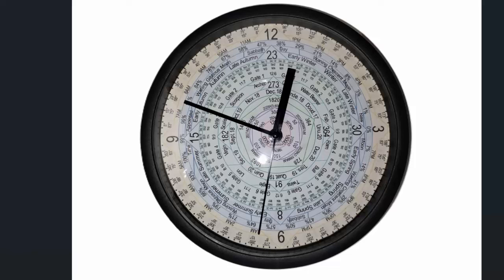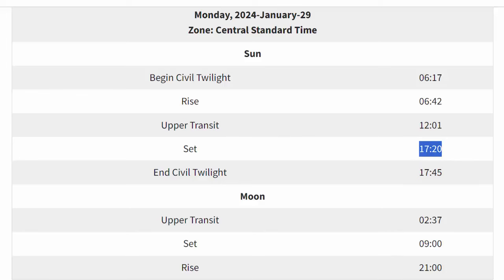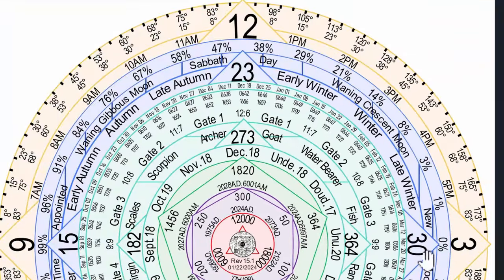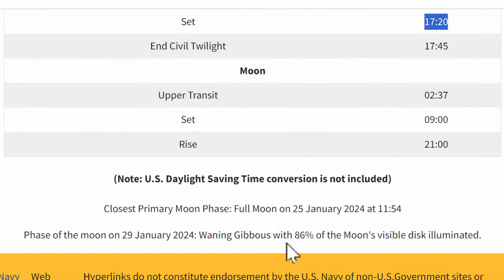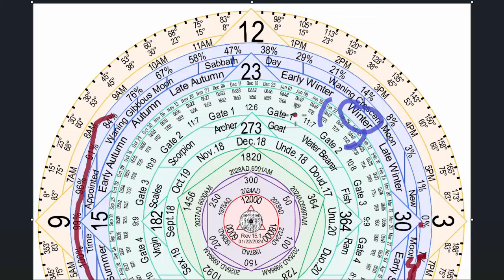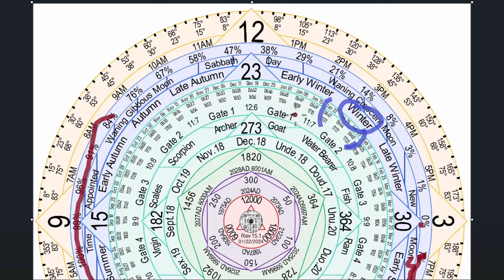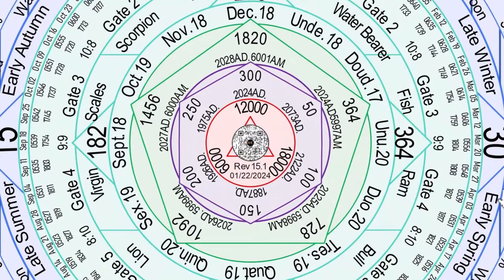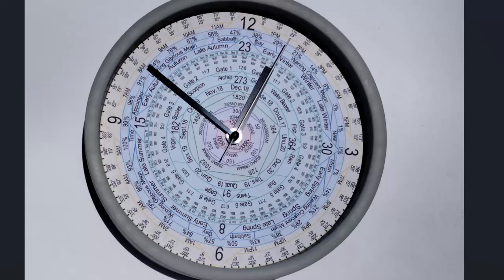2024 Jubilee Celestial Clock (Enoch) Calendar 15.1 Sabbatical Year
In this video Coach, Stacy and Chris introduce the latest revision to the Celestial Clock Calendar. This revision changes the gate ring, moon rings and adds completely new data to the Clock Calendar.